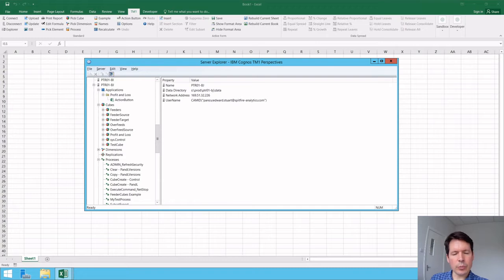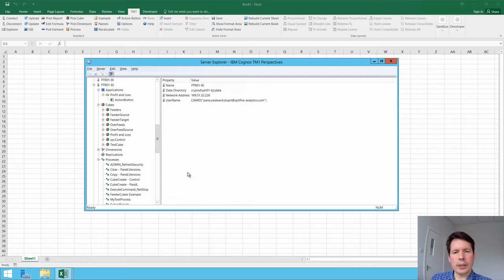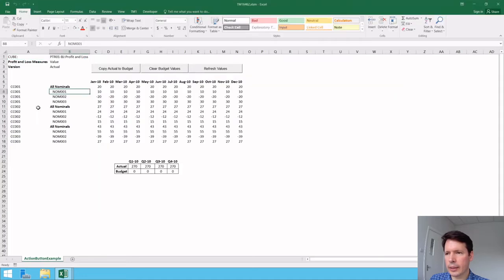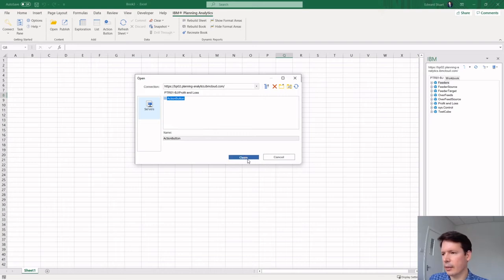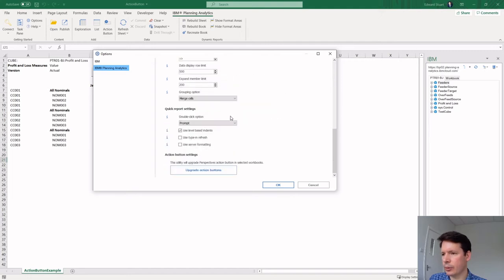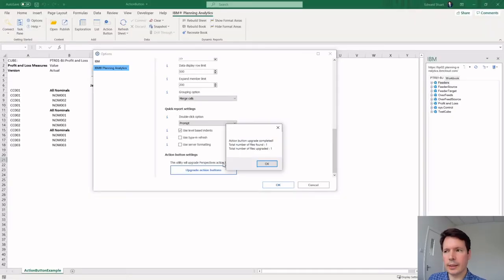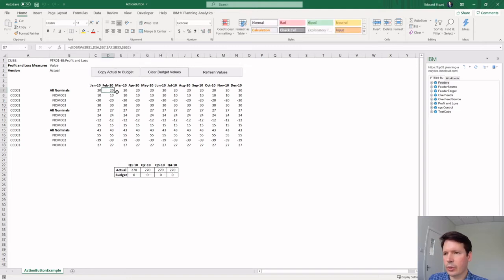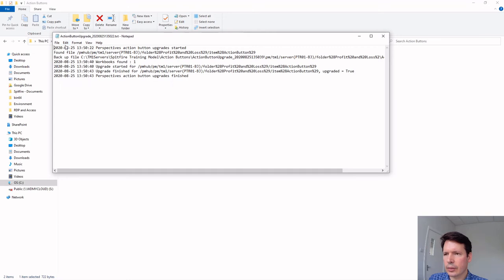PAX - Upgrading Action Buttons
How to upgrade action buttons from Perspectives to Planning Analytics for excel.